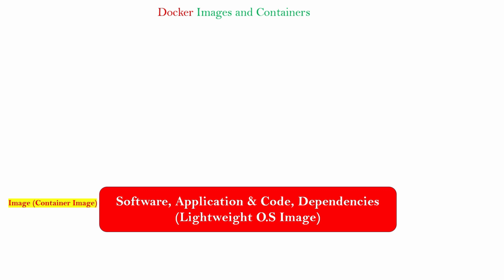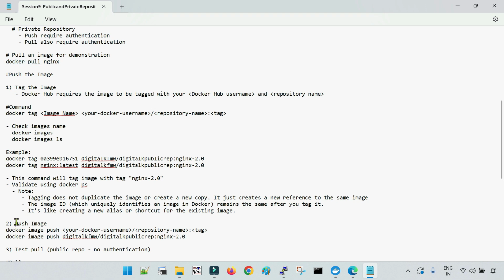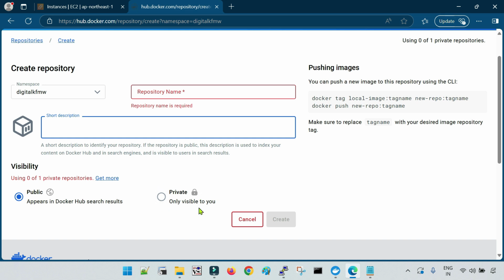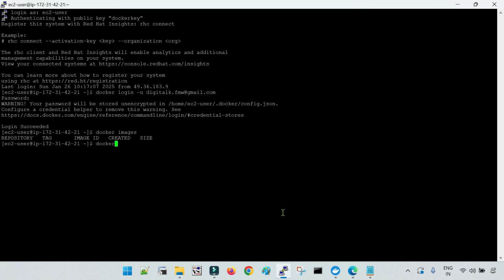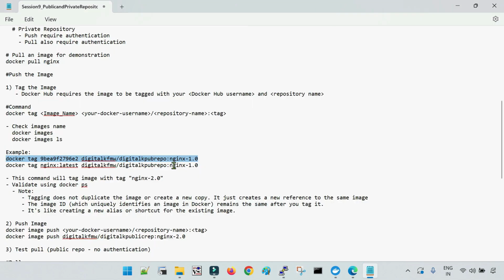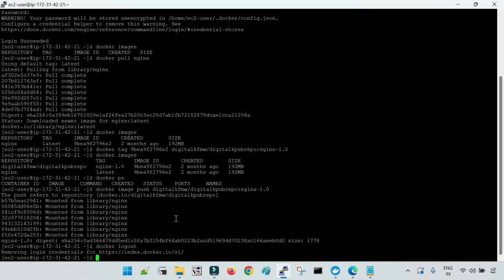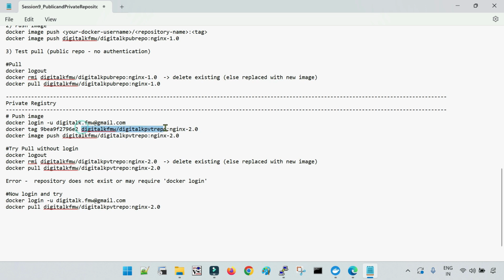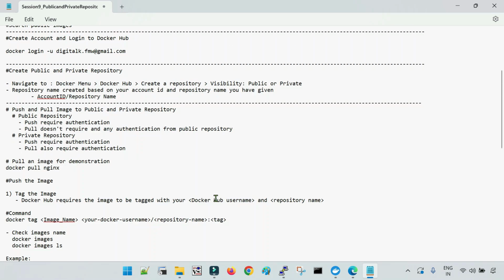DevOps: Docker Public and Private Registry, Push and Pull Images. Detailed Explanation and Demo!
Docker Administration